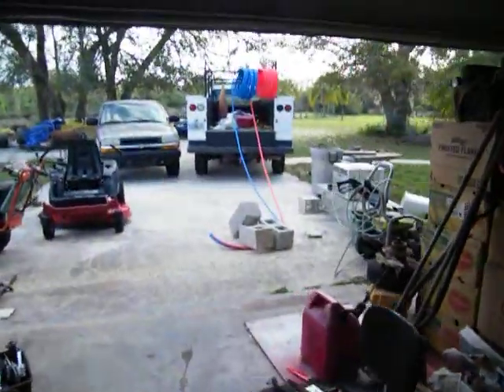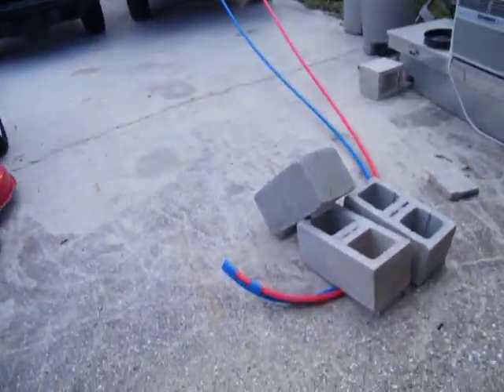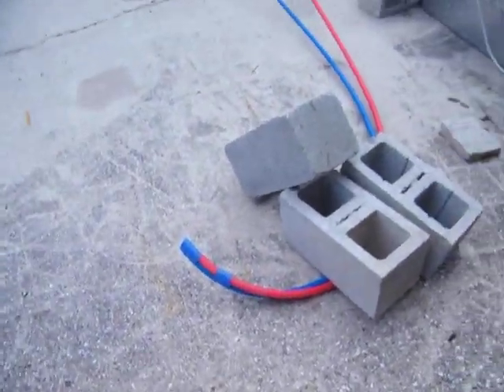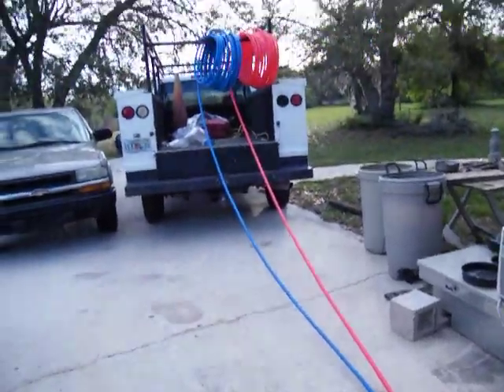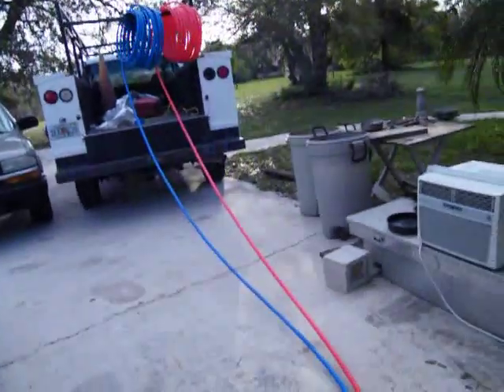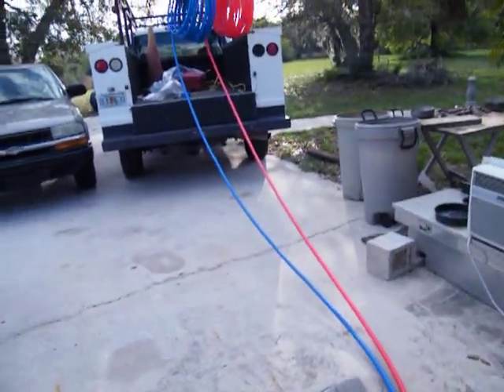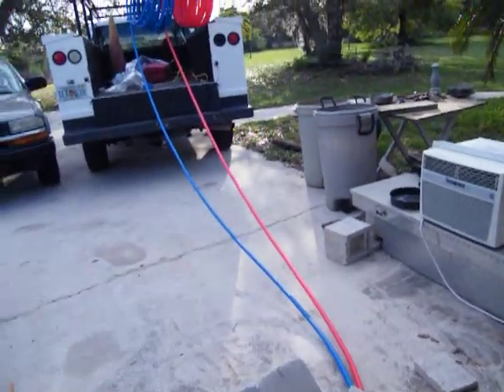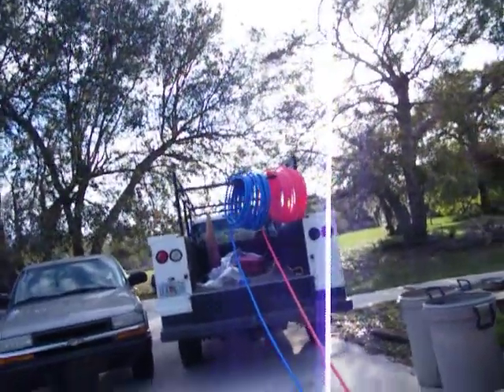DSCF0001 Red Line Blue Line 1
prepping the lines to be pulled through the attic
Peace